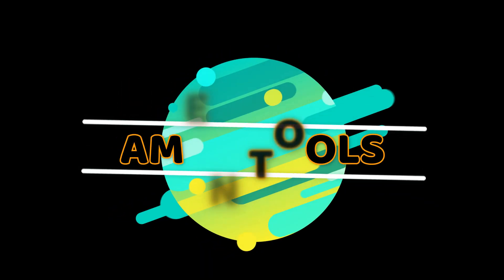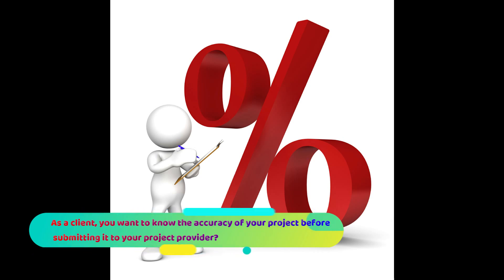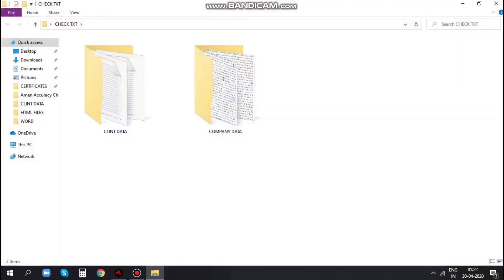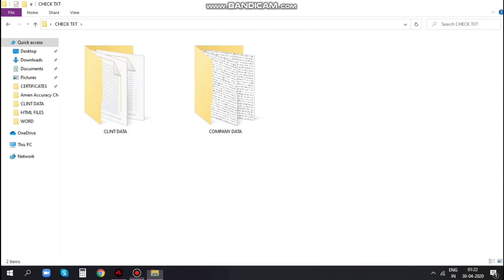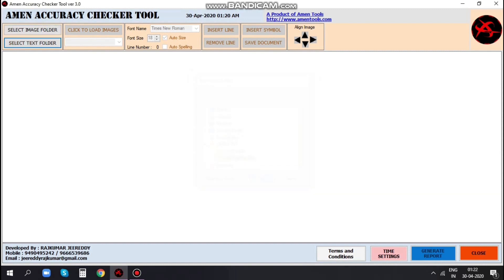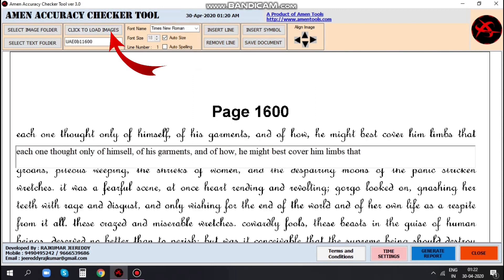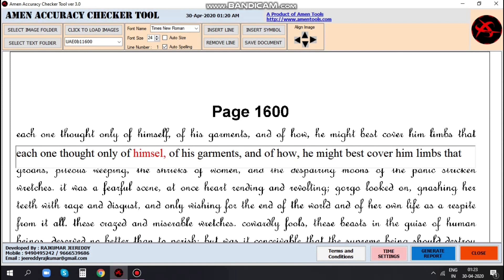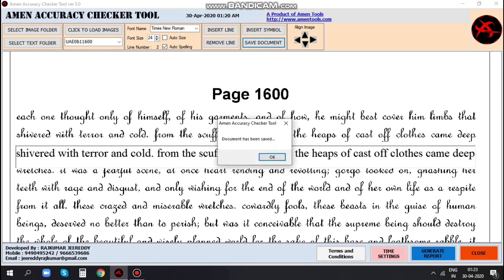How To Generate QC Report For Data Entry Project In BPO Companies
As a project provider, you want to know how much accurate your client submitted the project?

As a client, you want to know the accurate of your project before submitting it to your project provider?

Here is the best solution with the most advanced functionality.

AMEN accuracy tool, an advanced AI-based intelligent user-friendly application, can help you to generate the report in a concise period easily.

Here client data is my data entered files and company data is image files supplied by project provider for data entry.

Now open AMEN ACCURACY CHECKER application and SELECT IMAGE FOLDER to input the data entry files, in this demo, I am choosing the company data folder, and now select the text folder option to input the data entry files.

Select the font size (if you required), and click on the generate report option.

Go to the output folder to find the report in excel format.